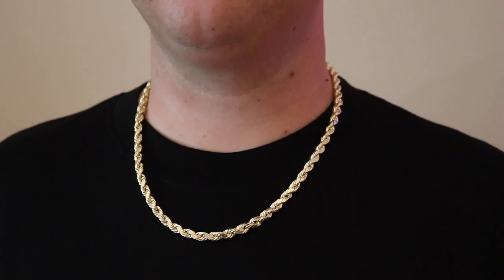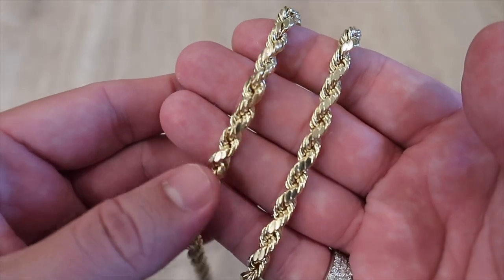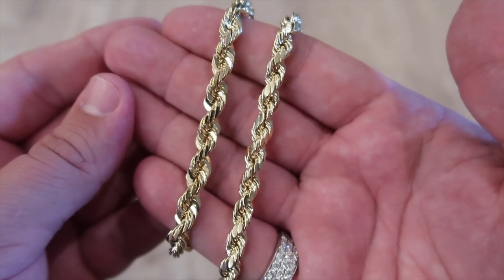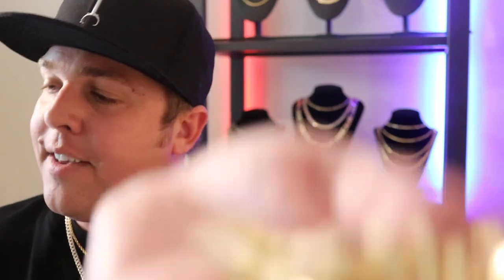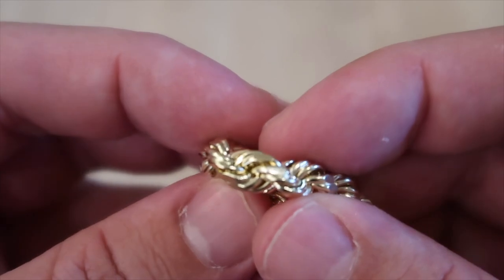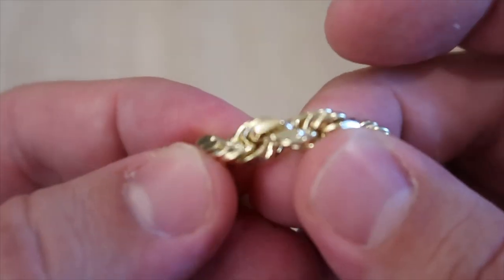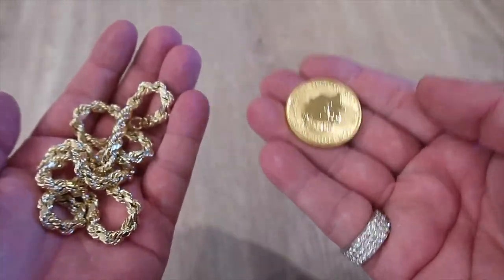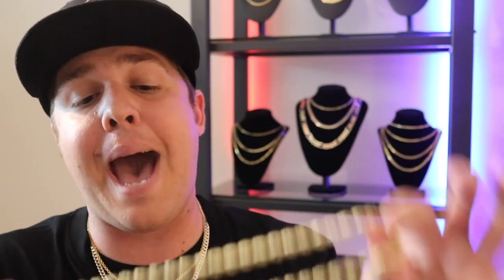I bought a HOLLOW Rope chain so you don't have to!!!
I get asked a lot about hollow rope chains so I wanted to make another review video on them. This is based off my experience and feedback from clients who have purchased them in the past. We do not sell hollow rope chains. I honestly don't recommend them but it is your preference. They seem like a good idea for the price/ look you get though. Buyer beware!

hollow rope chain
gold hollow rope chain
10kt rope chain